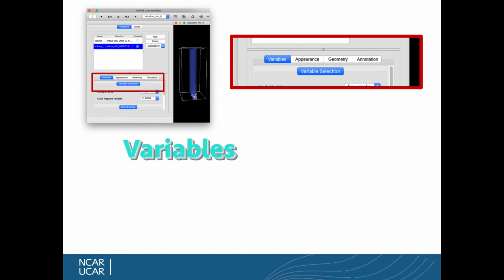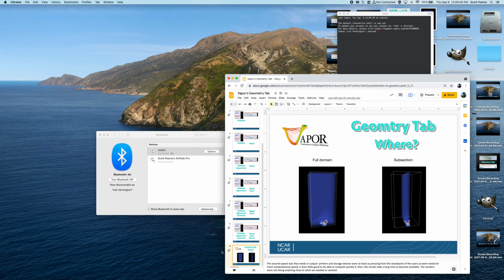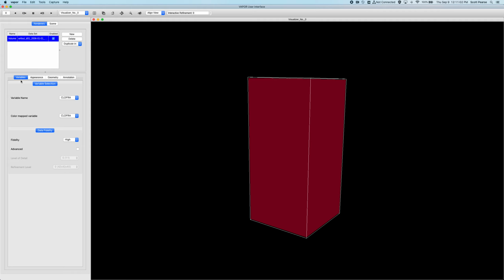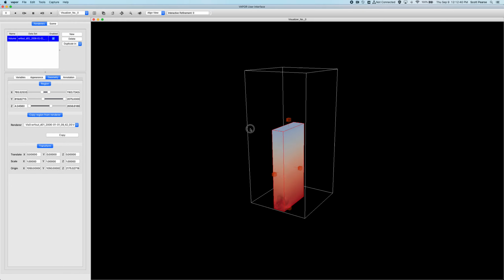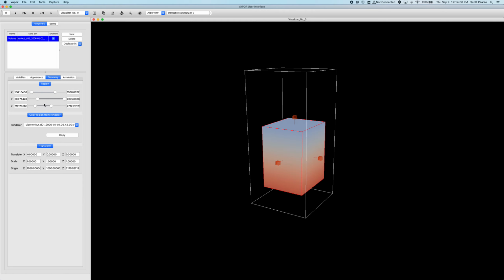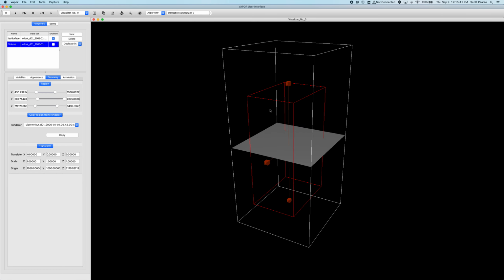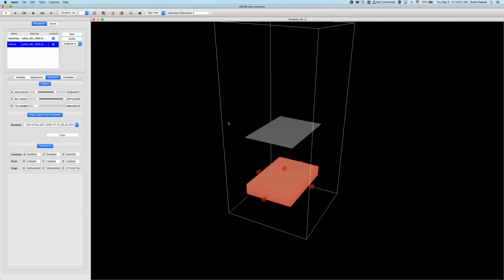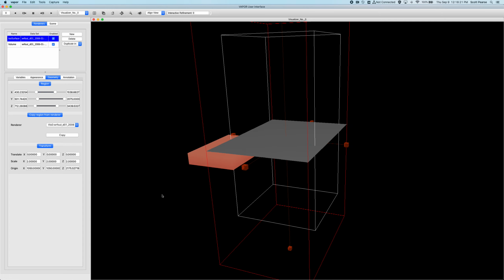Vapor's Geometry Tab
Vapor can render subregions of any loaded dataset with the Geometry Tab.

Intro: 0:00
Overview of Vapor's tabs: 0:46
Controlling the Region: 4:22
Copy Region Tool: 7:02
Transform Region: 9:11

Visualization & Analysis Systems Technologies. (2022) Visualization and Analysis Platform for Ocean, Atmosphere, and Solar Researchers (VAPOR version 3.6.1) [Software].  Boulder, CO: UCAR/NCAR - Computational and Information System Lab.  doi:10.5065/d6j38qhc